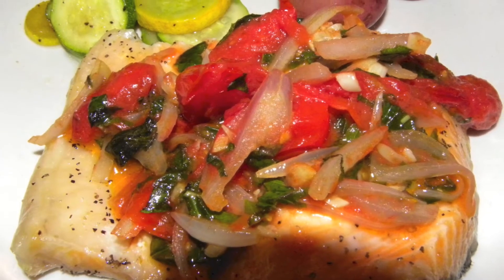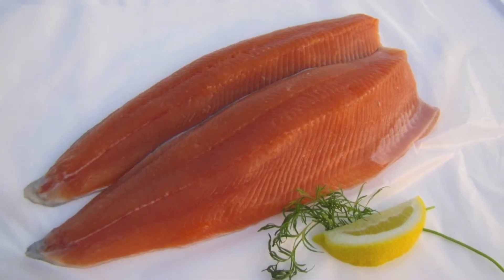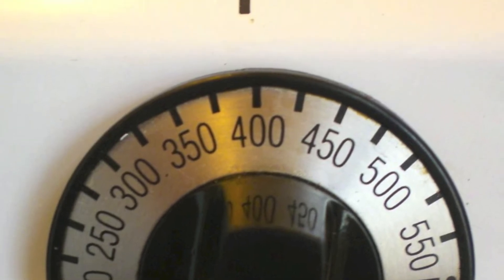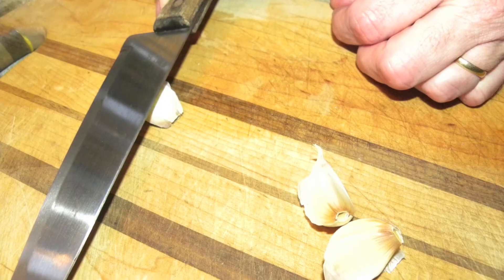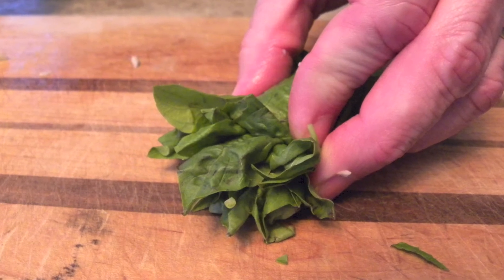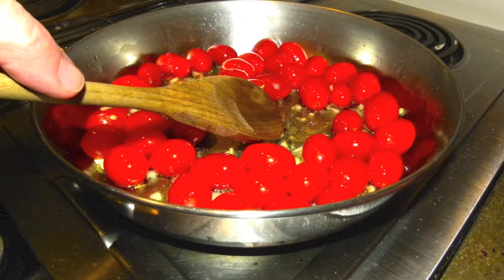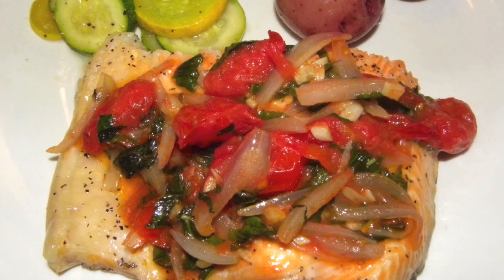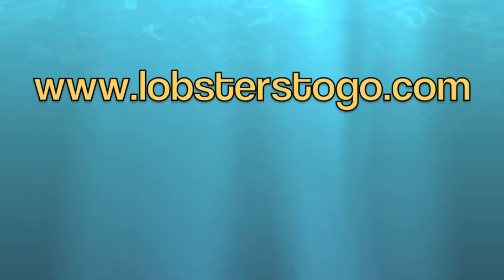Arctic Char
Learn how to make this easy and delicious dinner with Arctic Char, a milder cousin of the salmon.